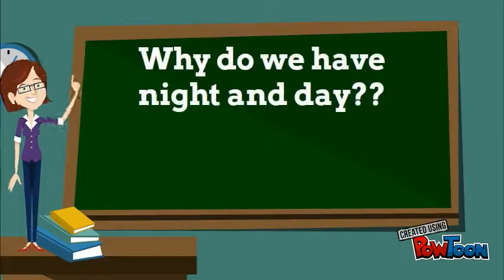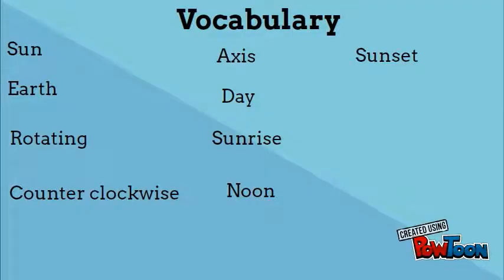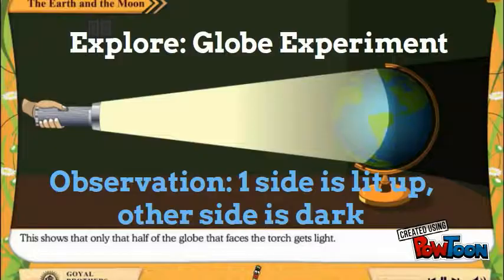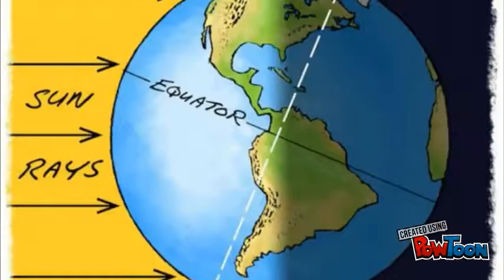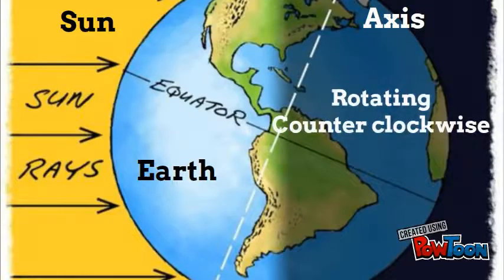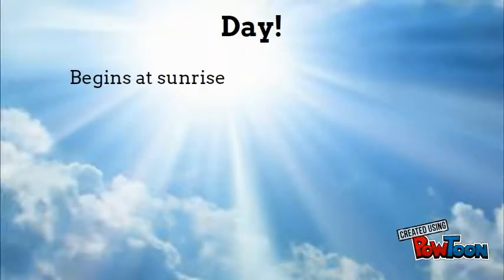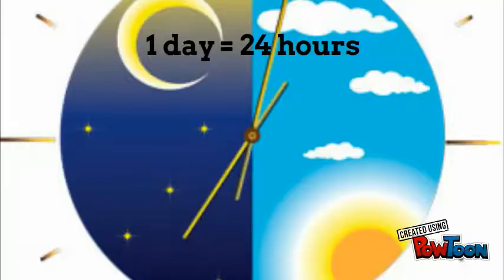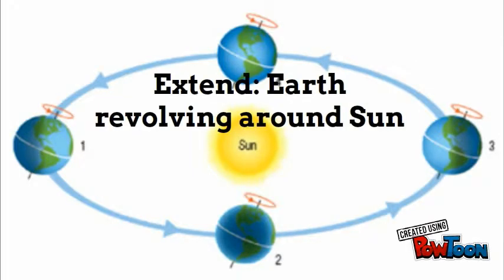Explain: Night and Day